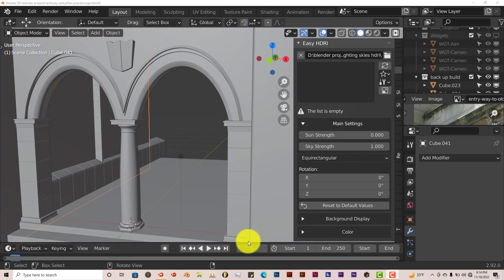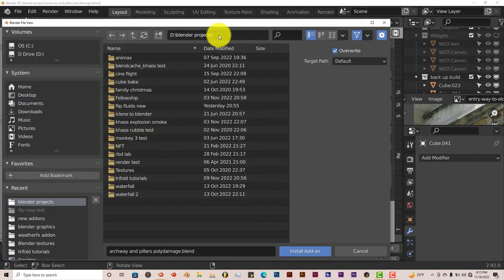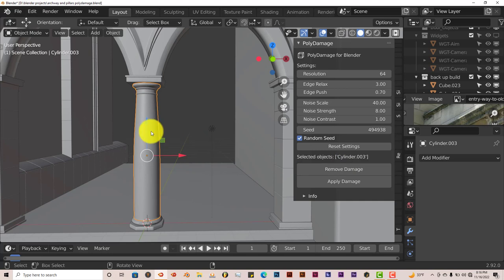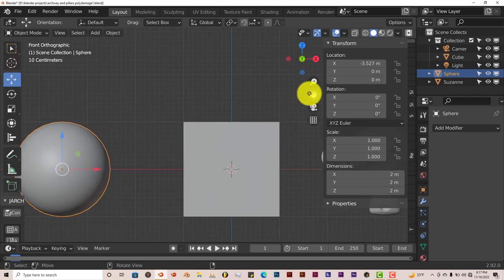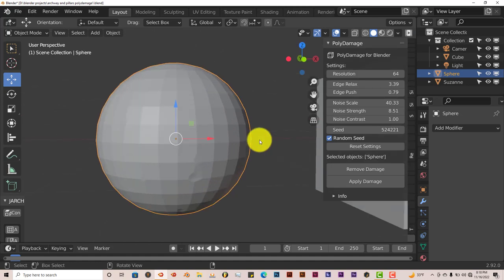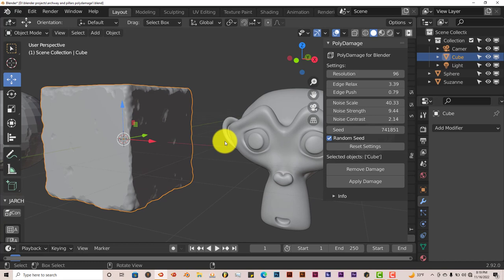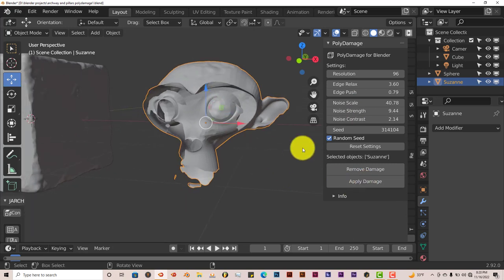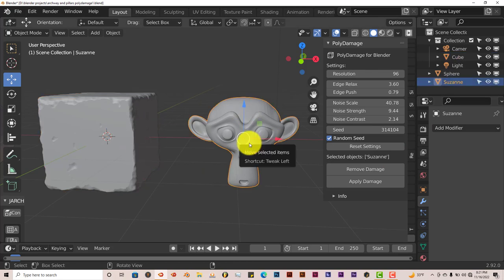Blender Quick Tip: The Polydamage addon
In this tutorial, you'll learn how to easily create damage on a model in blender using this addon.